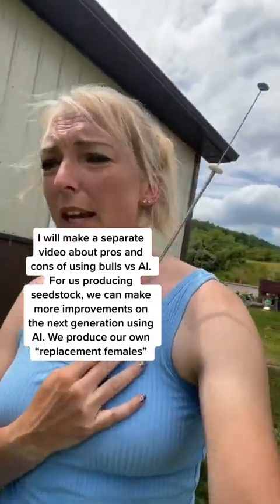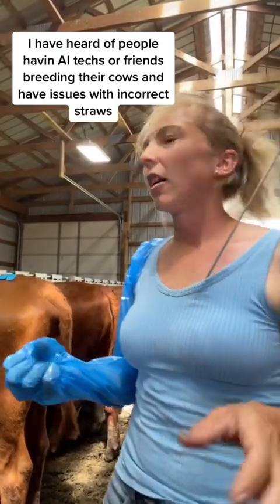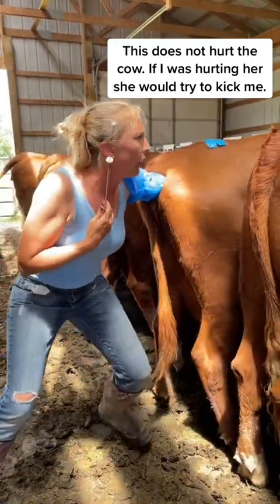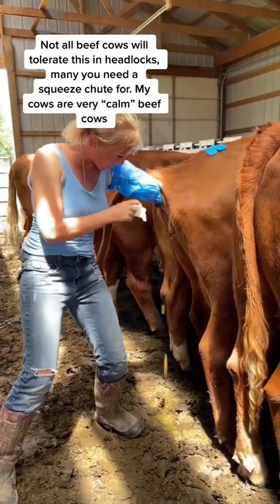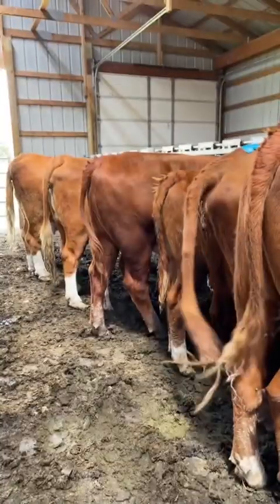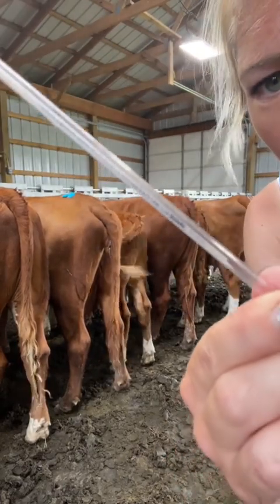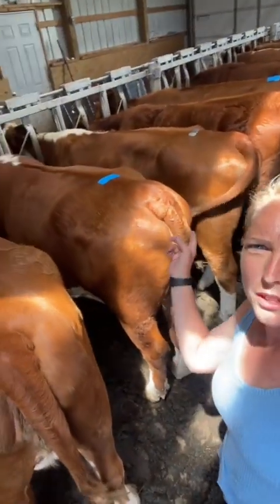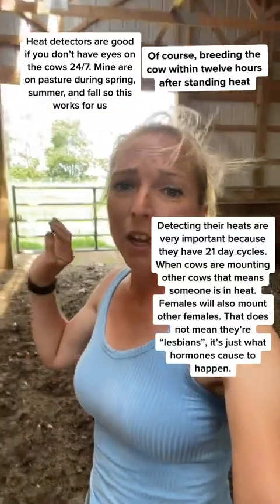7-20-22: A.I.ing "Red" By Myself, Part 2